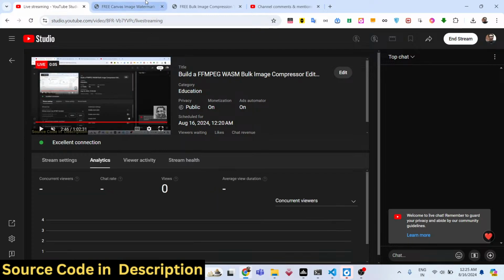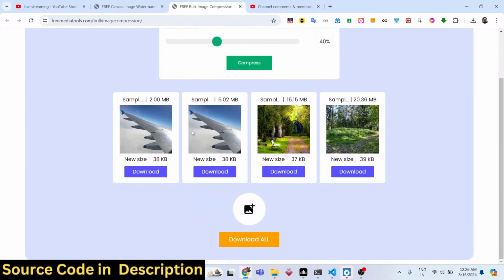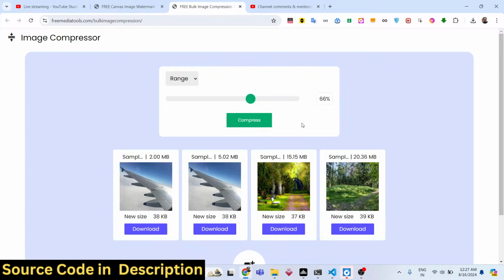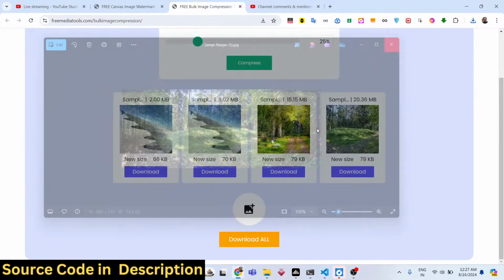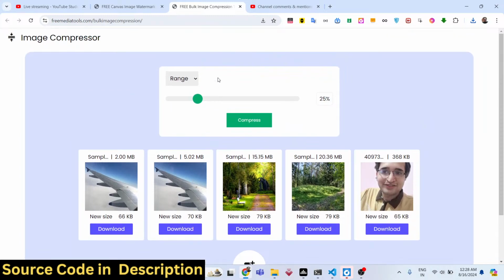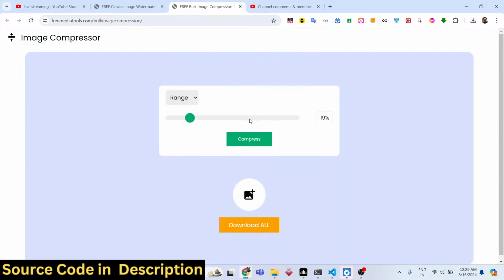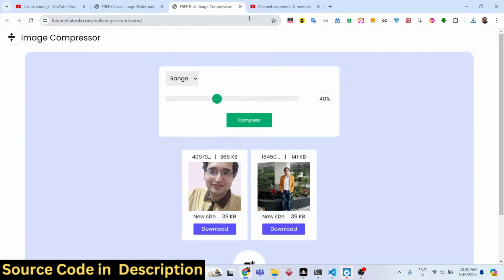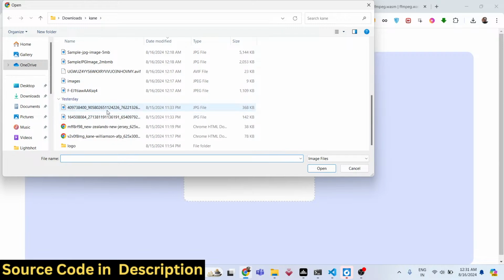Build a FFMPEG WASM Bulk Image Compressor Editor in Browser Using HTML5 & Javascript